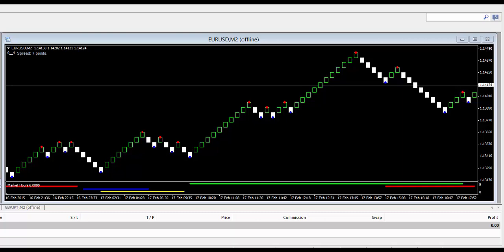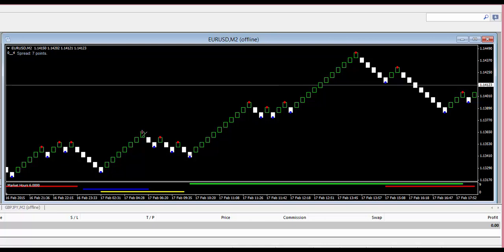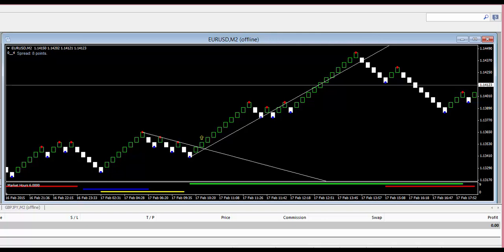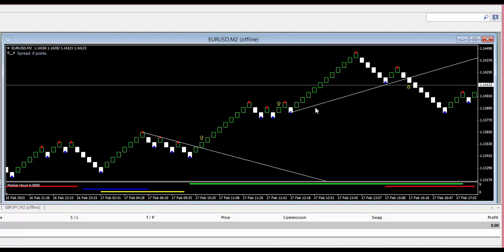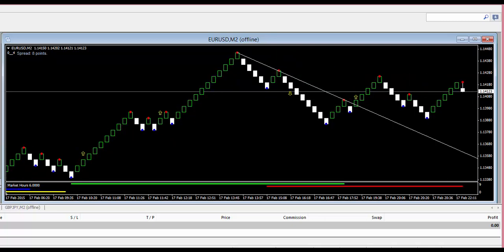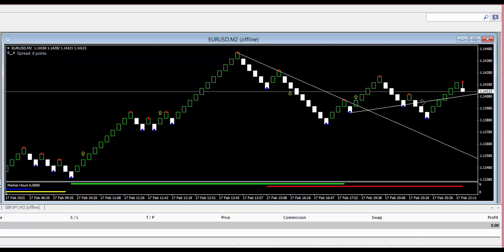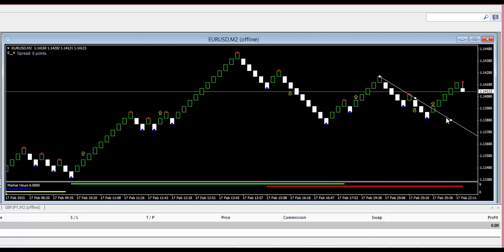Feb 17th, 2015 Market overview - Forex Renko Scalping setups - HyperFX Academy